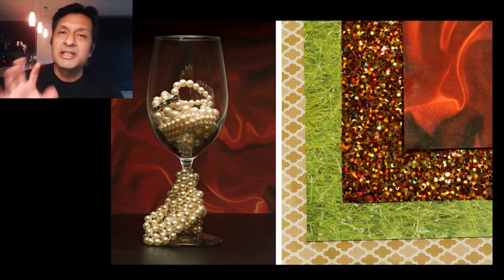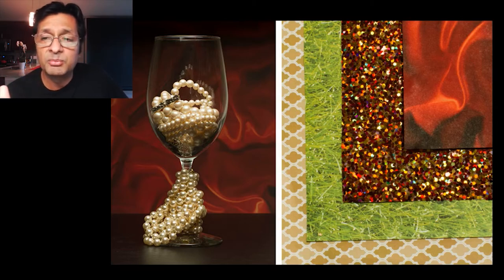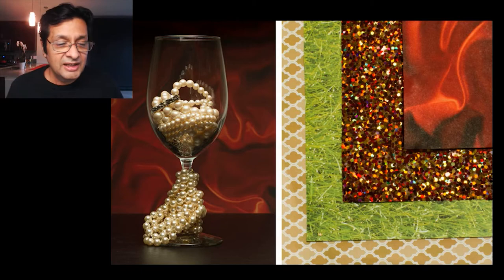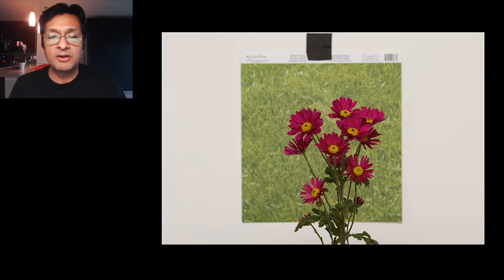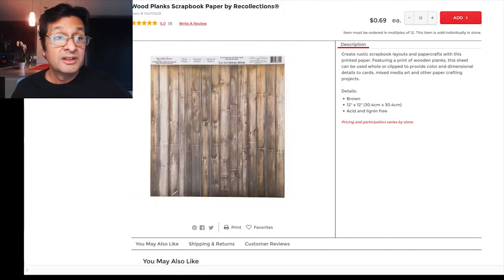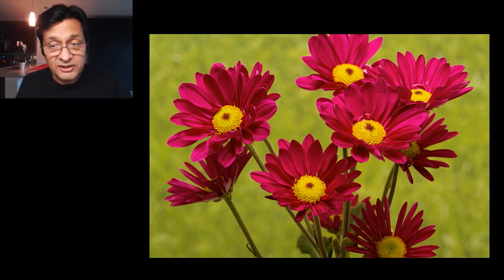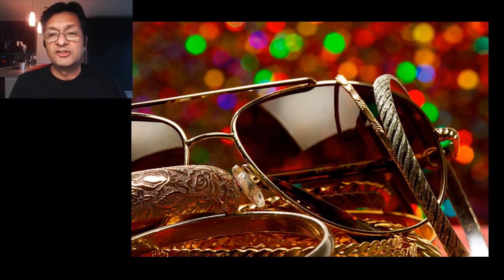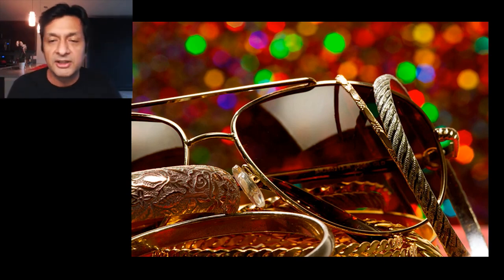Backgrounds for Close-Up Photography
How to use craft paper (art paper) as mini backgrounds for close-up and macro photography.